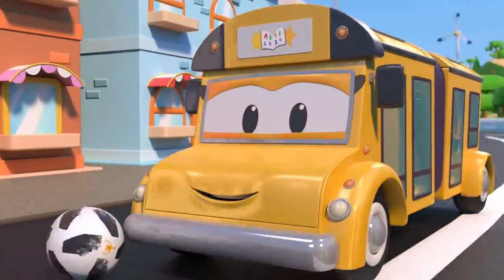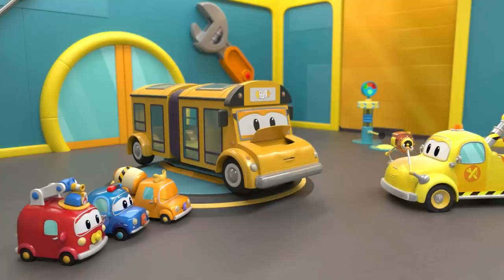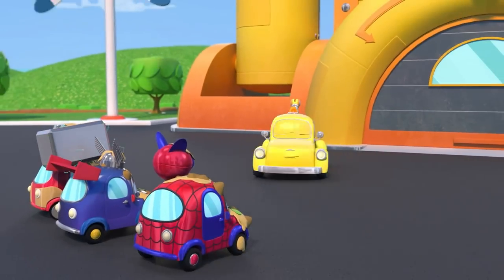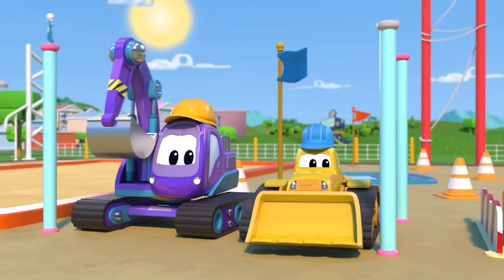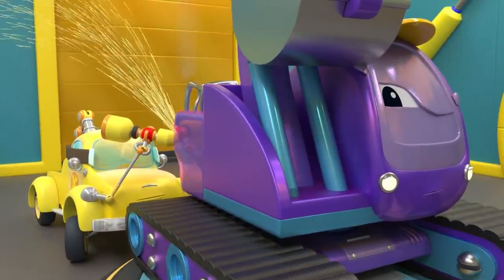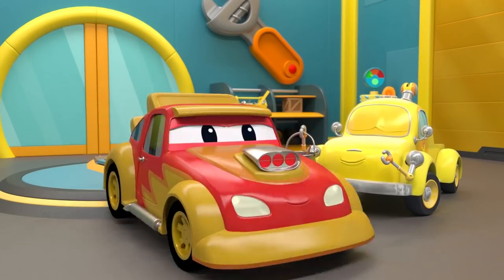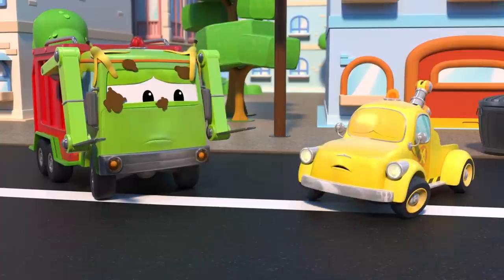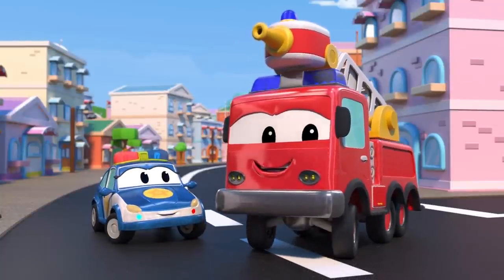Quick! SCHOOL BUS needs a new engine! | Car Repair | Cartoon For Kids | Tom the Tow Truck’s Garage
NEW! Car City custom products are now available! Click on the link to discover them all

Lily is taking students to School but she has an accident/breakdown!

Welcome to Car City, an exciting universe where all types of vehicles live and thrive! This automotive metropolis bustles with activity and residents often find themselves in tricky situations. Fortunately, our heroes are always here to help a friend in need. Meet Carl the Super Truck, Tom the Tow Truck, the Car Patrol, and many more.
Based on the series who already won over million of children across the world, "Car City Super" takes the show to new heights with complete redesigns and refined storylines, centering around friendship and communal life.

Tom the Tow Truck welcomes his friends of Car City in his best-equipped Garage, to repair them or offer them a good Car wash!

NEW! Car City Cartoon for Kids with Carl super Truck! Car Patrol! Tom the Tow Truck! Troy the Train!